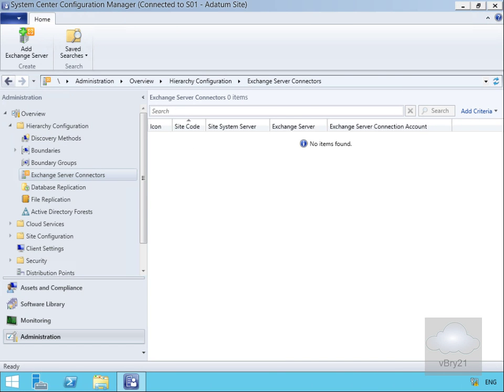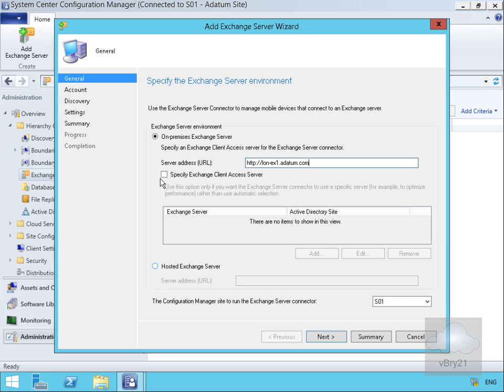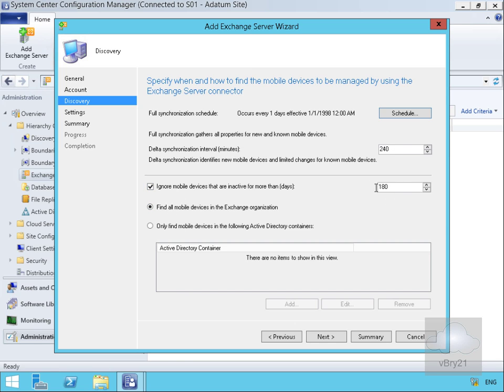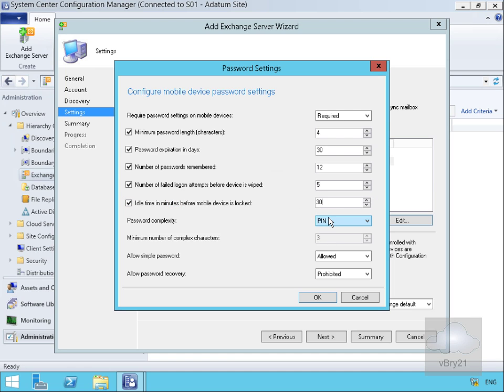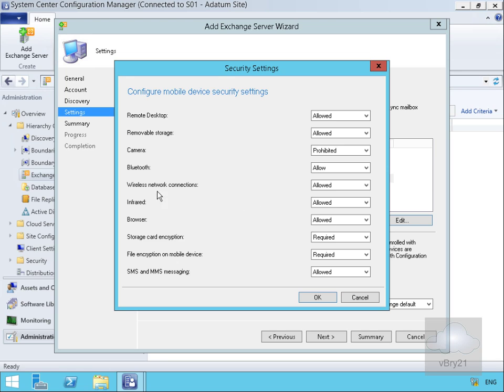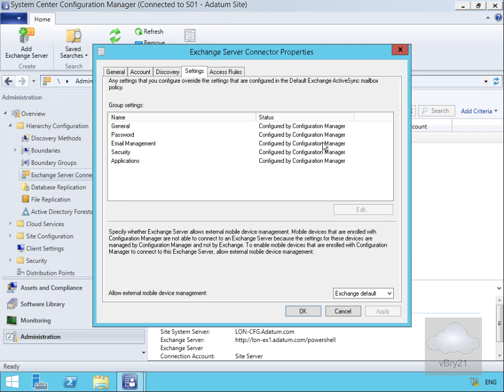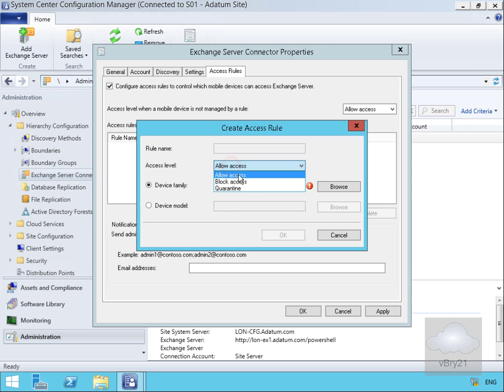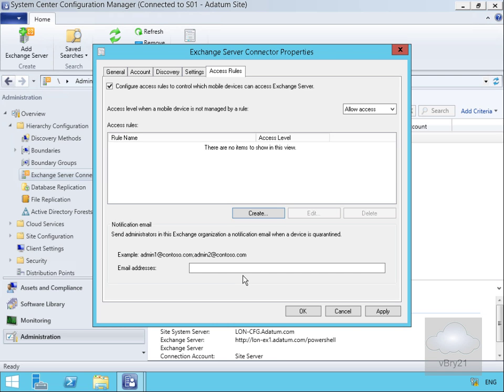20696 Demo8 Configuring The Exchange Server Connector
This demo looks at configuring Exchange client integration with System Center